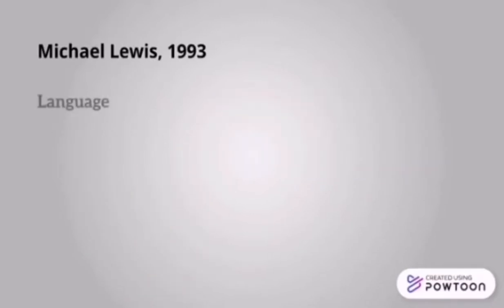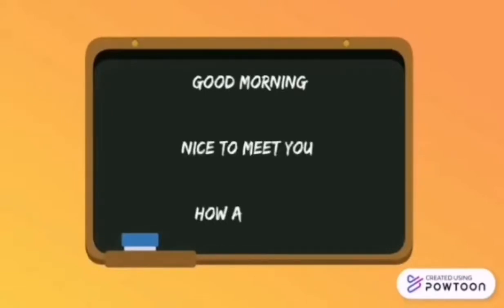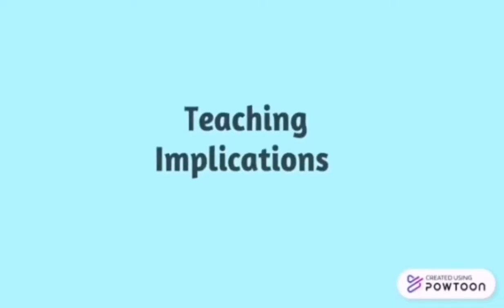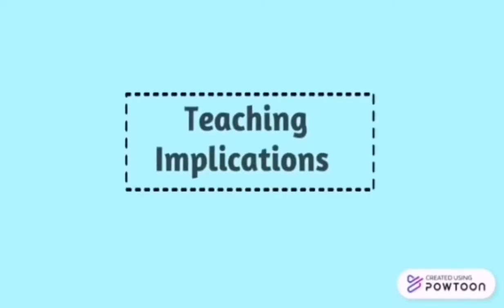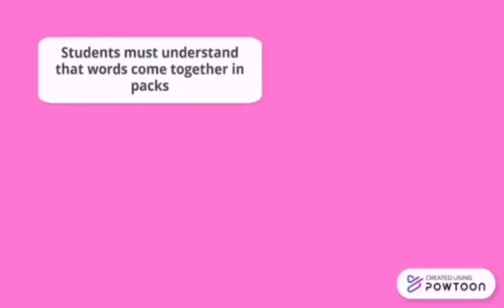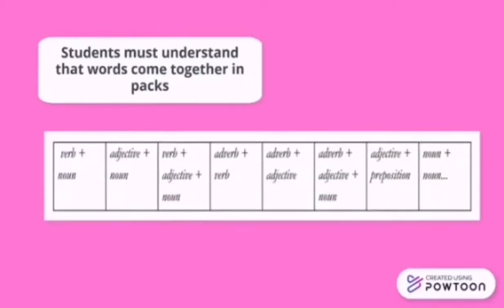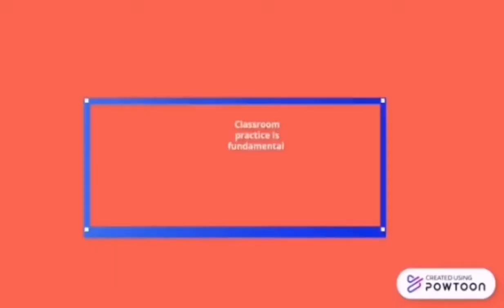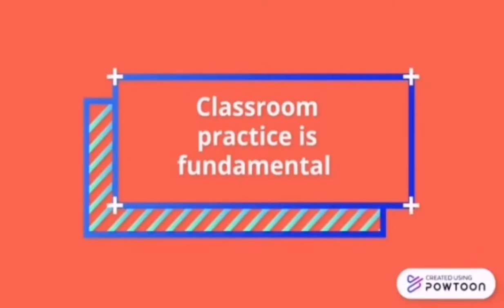The Lexical Approach